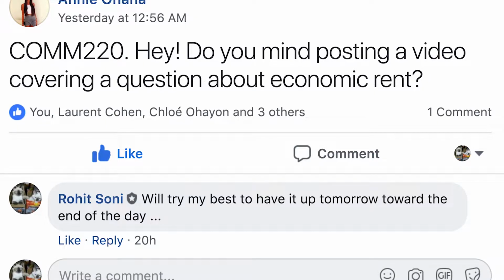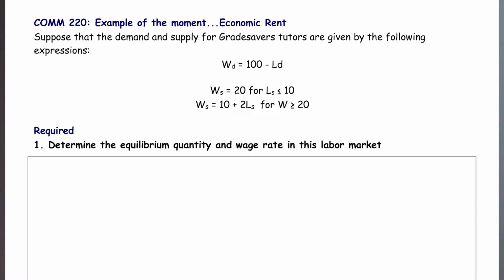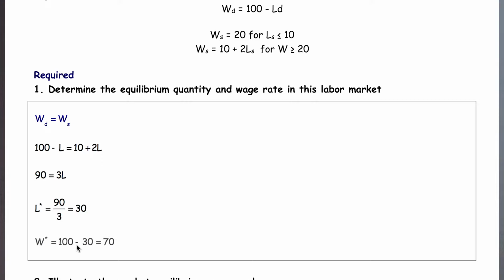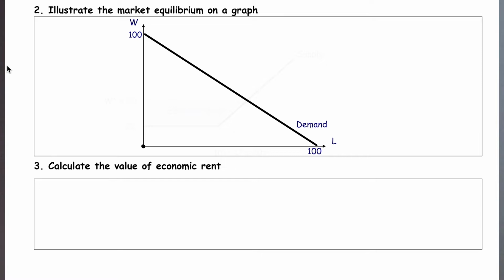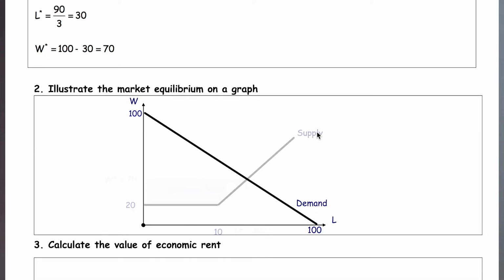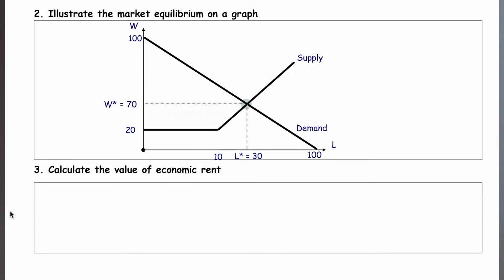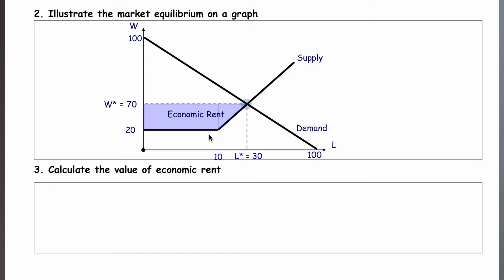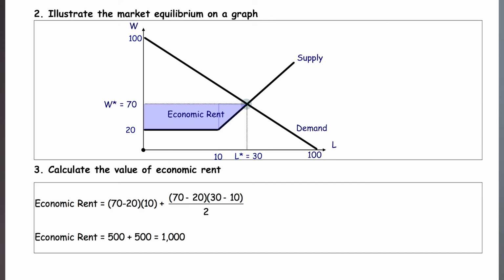COMM 220 Analysis of Markets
Economic Rent